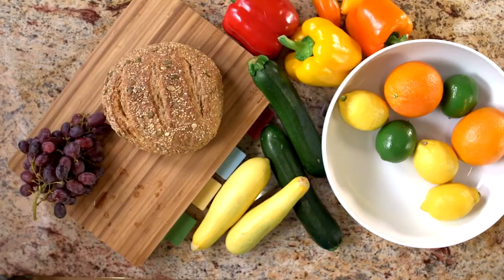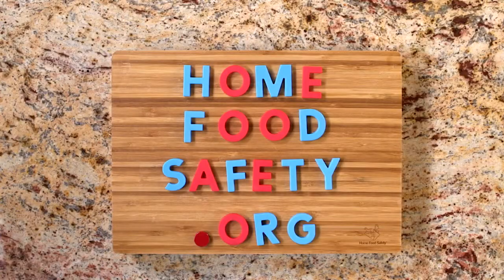Healthy Pets, Healthy Owners - Ionic Cleanse Foot Bath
Host Dr. Edmund Sulkowski talks with his guest Charlotte Dillant, Licensed & Certified Nutritionist about Ionic Cleanse Foot Bath on "Healthy Pets, Healthy Owners" which was recorded in the Peters Township Community Television studio on January 30, 2018.